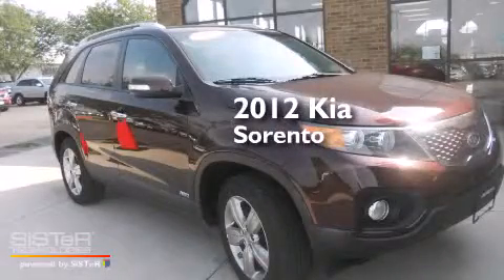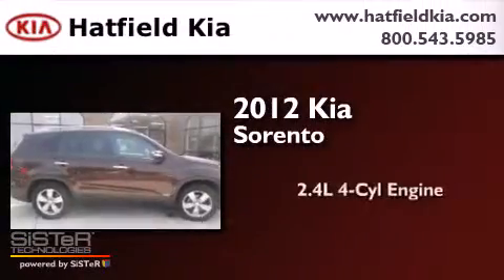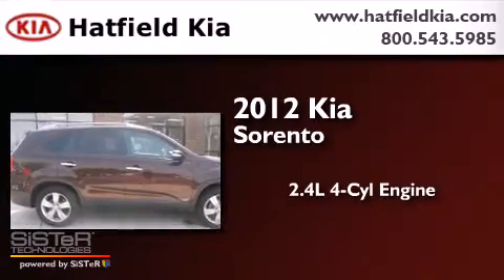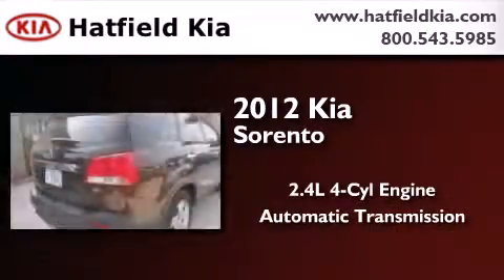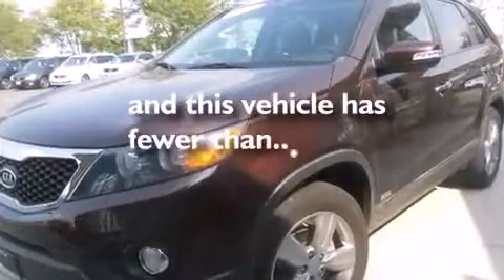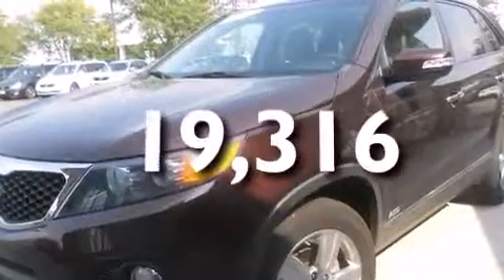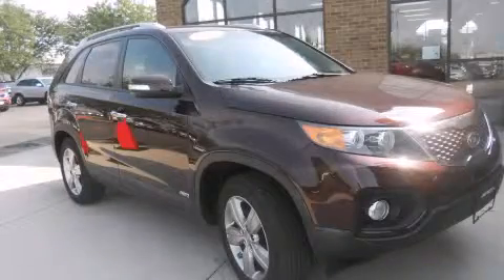2012 Kia Sorento Columbus OH 43228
We've been honored to serve the Columbus OH area , we promise that your experience at our dealership will exceed your expectations ! Year : 2012 Make : Kia Model : Sorento Engine : 2.4L I-4 cyl Trans . : 6-Speed Automatic Exterior : Maroon Miles : 19,316 Interior : Black Hatfield Kia 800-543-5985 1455 Auto Mall DriveColumbus Columbus , OH 43228 Preowned 2012 Kia Sorento Columbus OH